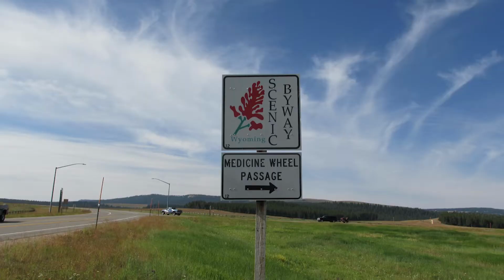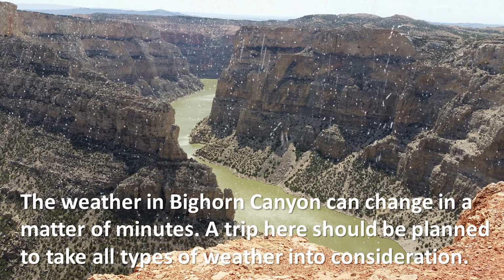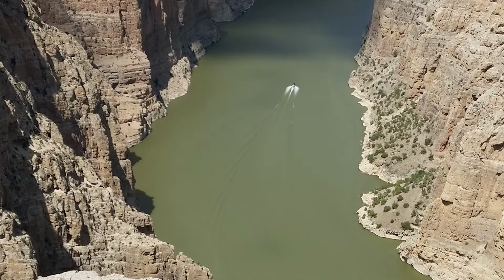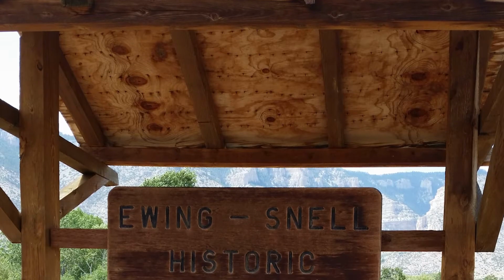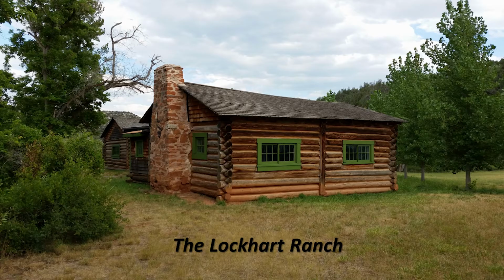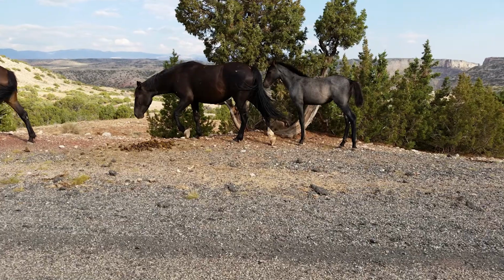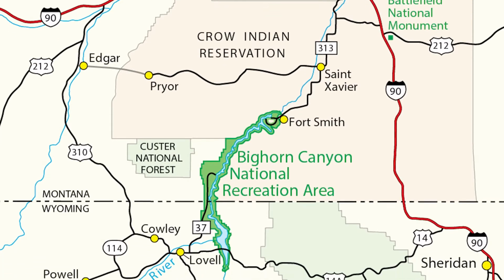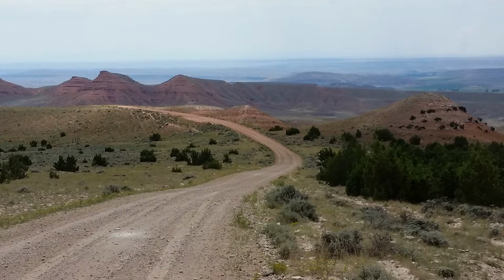The Best Big Horn Basin Excursion | Bighorn Canyon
The Best Big Horn Basin Excursion is Bighorn Canyon — A Stunning Travel Destination. Experience one of the most breathtaking national parks! A stop at Medicine Wheel is the BONUS.

Key Moments:
00:00 Breathtaking Bighorn Canyon & Basin
02:22 Bighorn Canyon South District Sites
03:40 Three Ranch Sites
07:50 Wild Horses & Big Horn Sheep
09:20  Yellowtail, the North District
10:08 Medicine Wheel

Location Info: Near Lovell, Wyoming

Music🎵: Purple Planet – One Fine Summer, Swaying Daisies, Reach Out